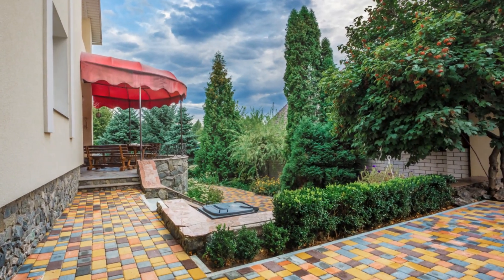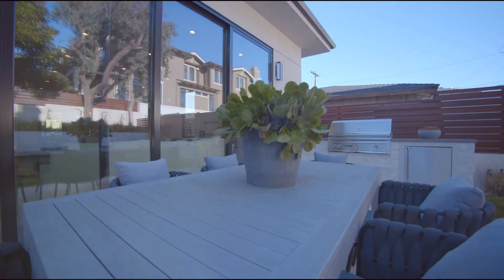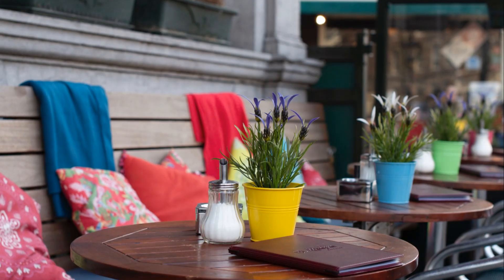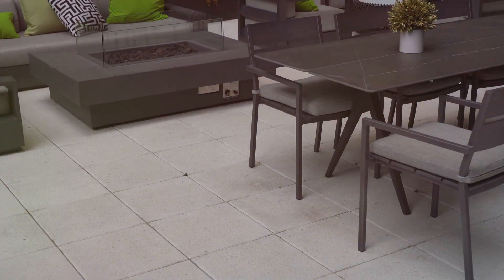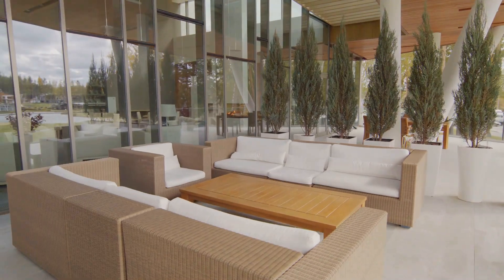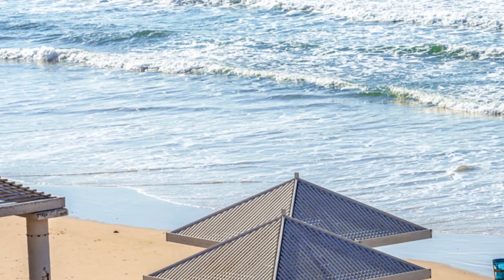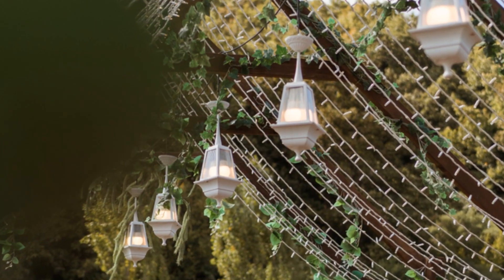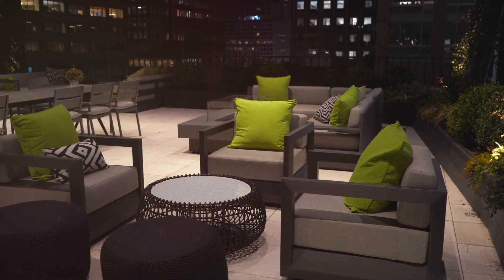Designing a Patio That Stuns: A Step-by-Step Guide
Patio Design | Outdoor Living | Design Guide

Elevate your outdoor living with a stunning patio design! This step-by-step guide walks you through creating a patio that wows. Discover essential tips on layout planning, selecting materials, and incorporating stylish furniture and décor. Learn how to blend functionality with aesthetics to craft a space perfect for entertaining or relaxing. Whether you’re revamping an existing patio or starting from scratch, this video will help you transform your outdoor area into a beautiful and inviting retreat.